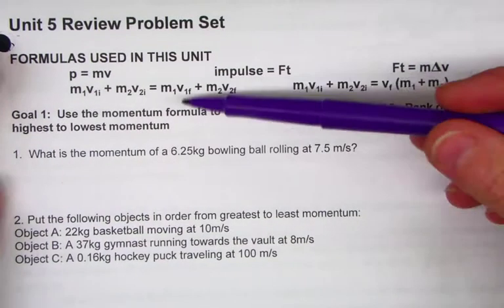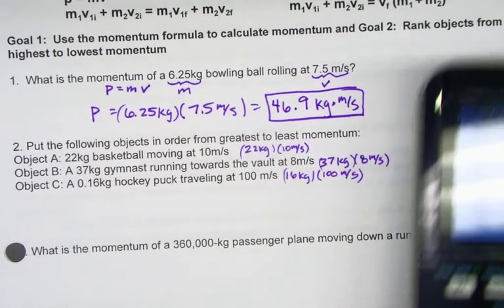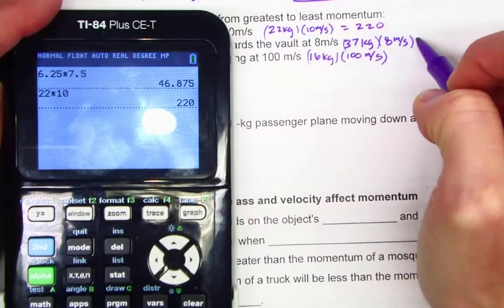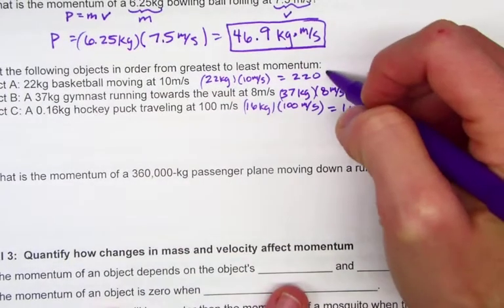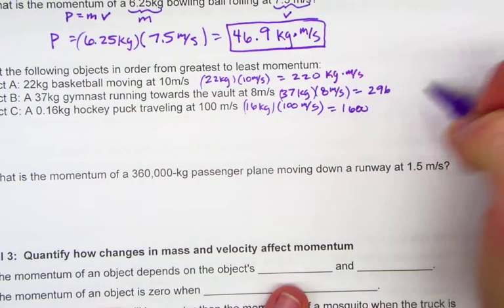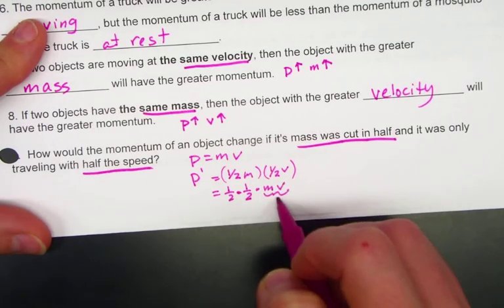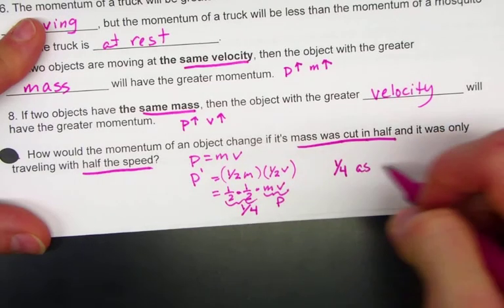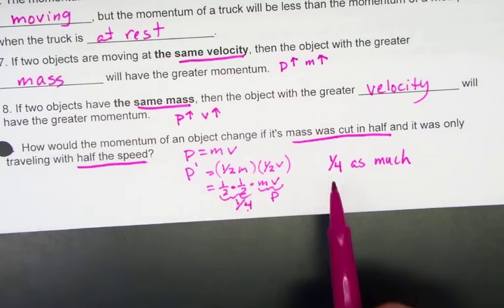Unit 5 Momentum Test Review Goals 1-3